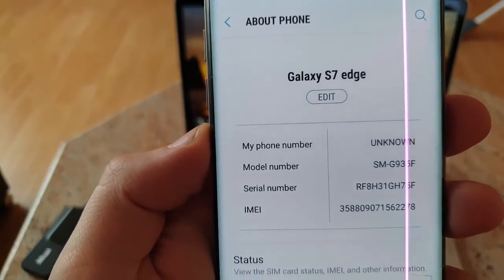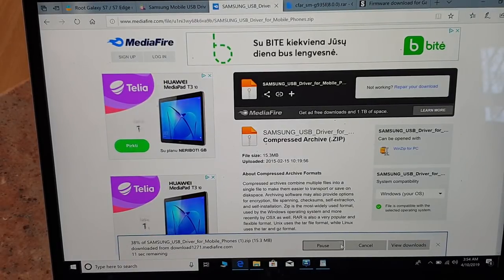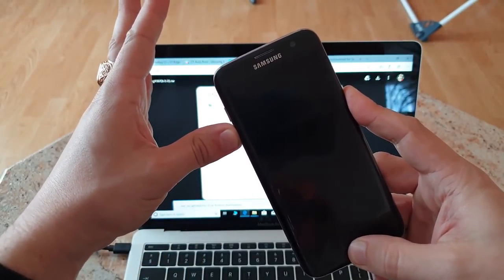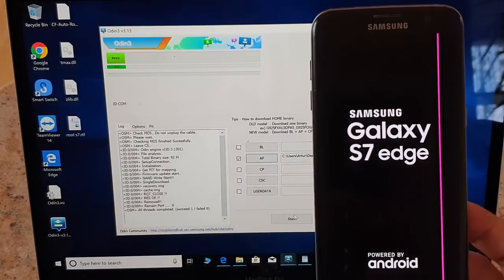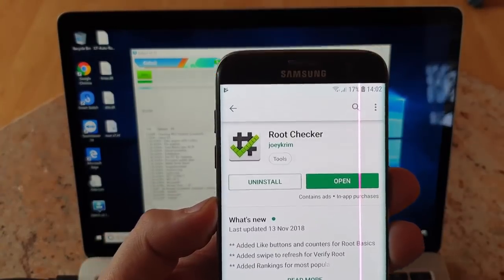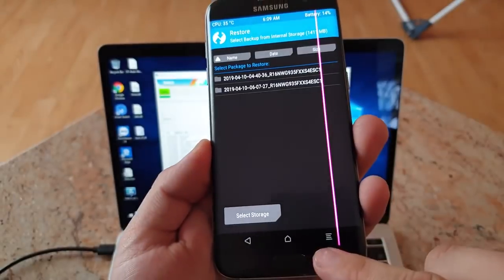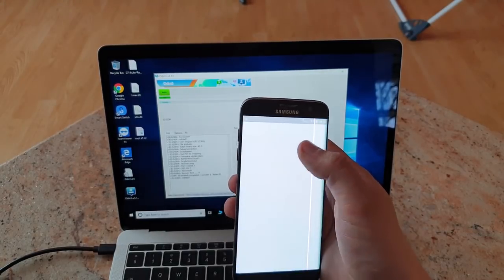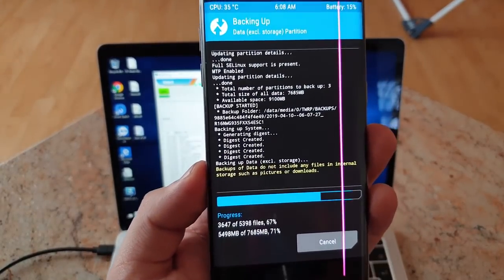2021 ROOT Samsung Galaxy S7/S7 Edge Android 8.0 Oreo 100% Working (S8, S9+)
THIS WILL FORMAT YOUR PHONE, ALL DATA WILL BE DELETED.

This is a tutorial showing how to root Samsung Galaxy S7 Edge running on android 8.0.0 Oreo Android version. EXYNOS version but fits for Snapdragon if only SIM card can be inserted.

IMPORTANT REMEMBER YOU DO THIS AT YOUR OWN RISK I WILL NOT BE HELD RESPONSIBLE IF ANYTHING GOES WRONG WHILST YOU DO THIS THATS ON YOU!!

Download CF Auto Root for Galaxy S7 Edge (works with Oreo 8.0.0)

Download CF Auto Root for Galaxy S7 (might NOT work with 8.0)

Download CF Auto Root for Galaxy S7 Edge (might NOT work with 8.0)